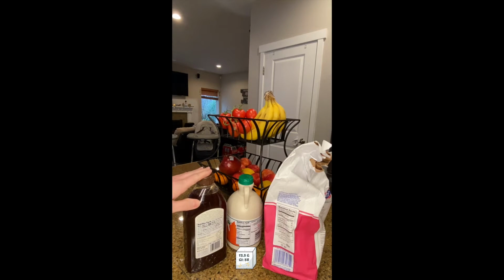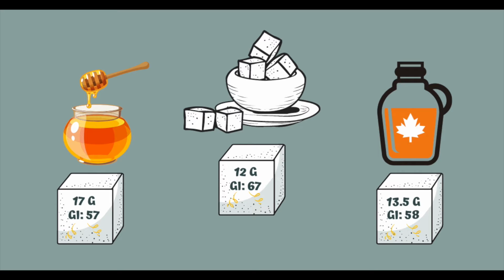Sugar: are all sweeteners the same? A review of sugar forms and their impact on your body.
A discussion of sugar, various types of sweeteners, complex carbs, simple carbs the glycemic index and more diabetes related concepts. An important topic for those seeking a healthier lifestyle and improved nutrition.